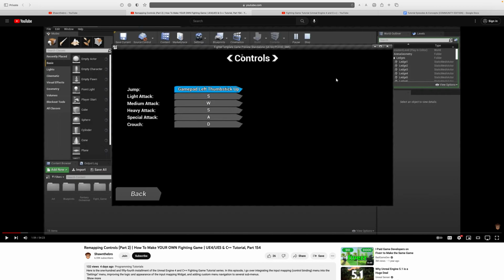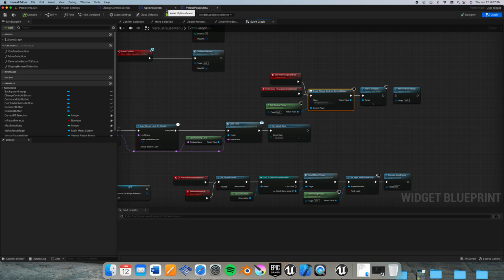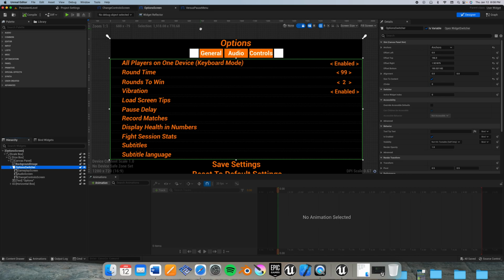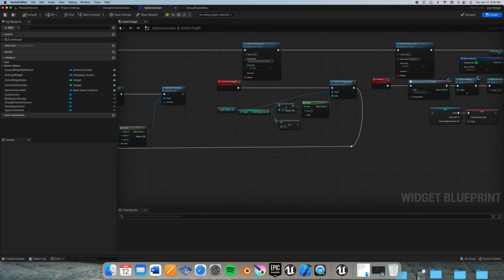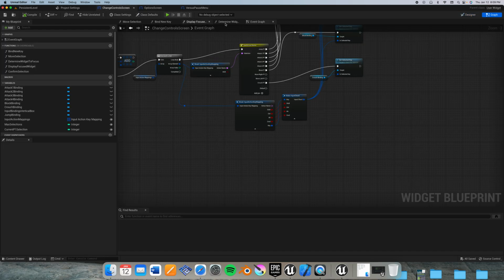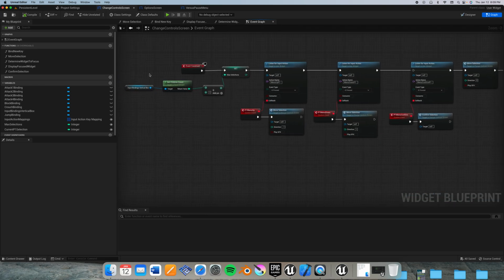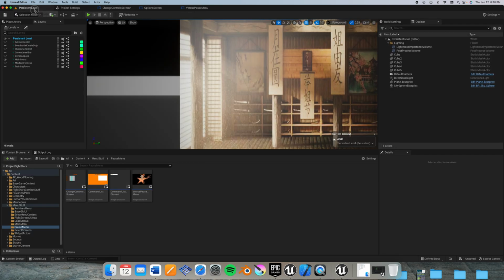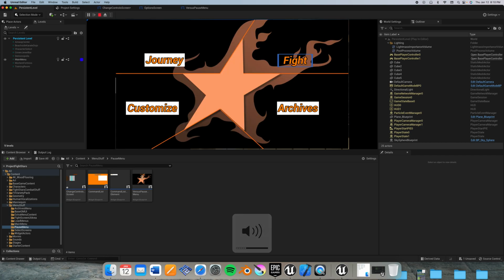The Funlog Files: Controller Remapping? Controllers Have Maps?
This video sees me integrating the input mapping/control binding menu into the Settings Menu; improving the controller remapping Widget; and adding custom navigation to sub-menus. At the time, it was rough since I had used different logic than what Shawn had for sub-menus, but I soon caught up with the logic. I recorded this video back on January 12th of 2023, when I had started my two college classes, being Algebra and American History. It was quite a big thing to happen to me, and even if I was still trying to be timely on video recording, I'd say it was close calls.